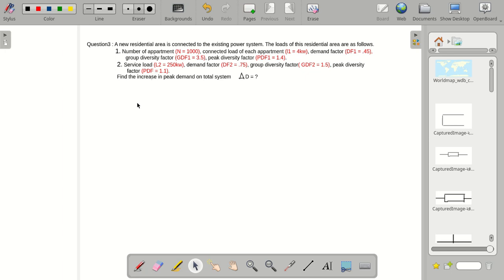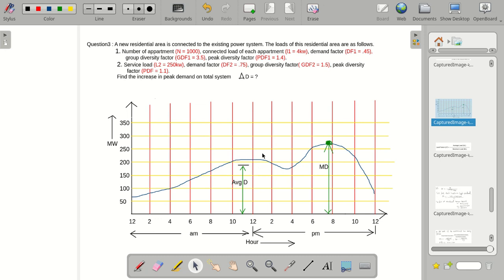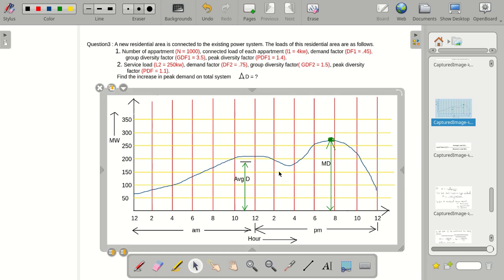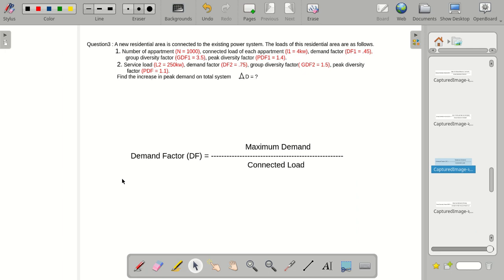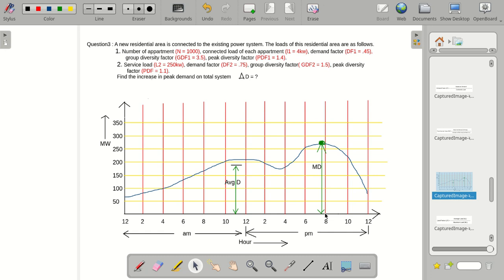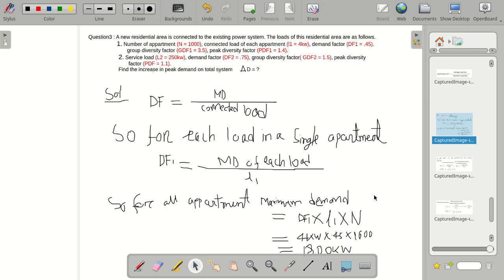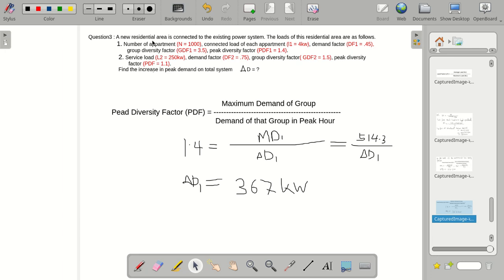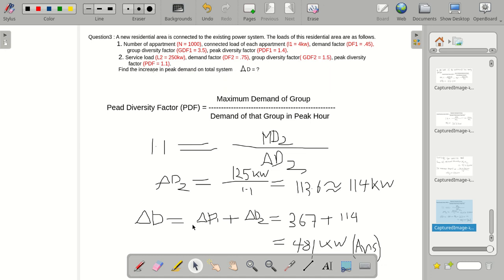EEE Job Question No - 3 (Demand Factor, Diversity Factor, Load Factor, Load Curve)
This Video deals with some power system terminologys
1. demand factor
2. group diversity factor
3. peak diversity factor
4. load factor
5. load curve
** By the help of Allah i can develop soon